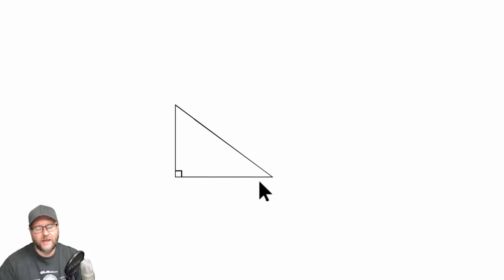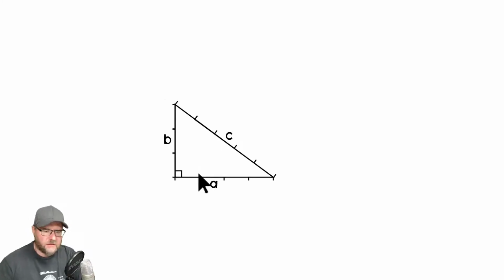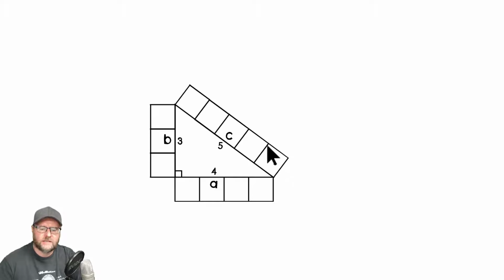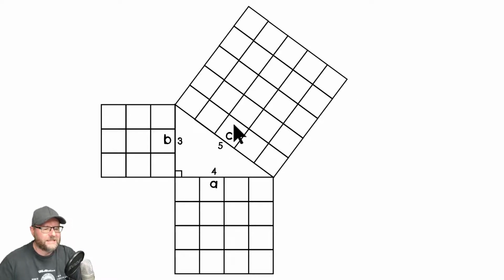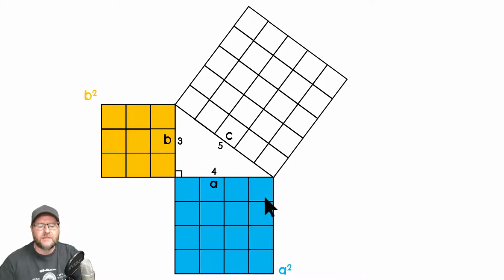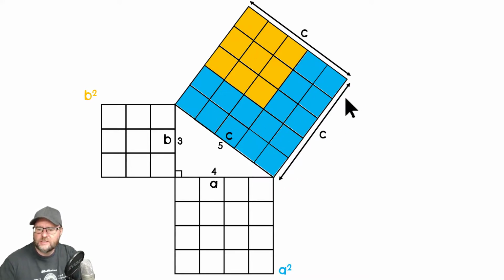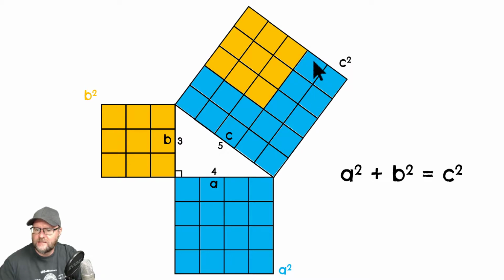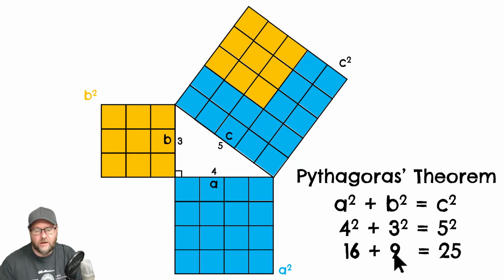The 3-4-5 triangle and Pythagoras